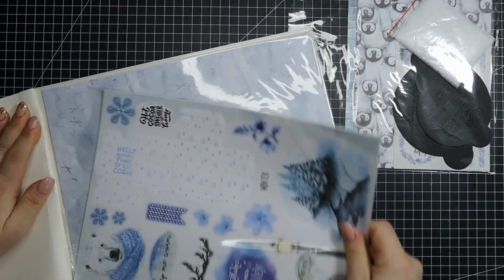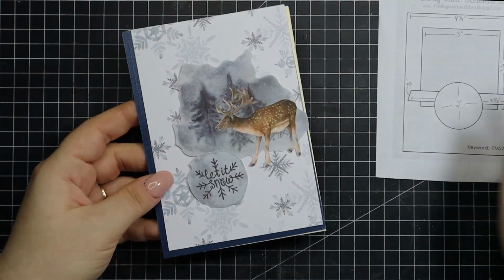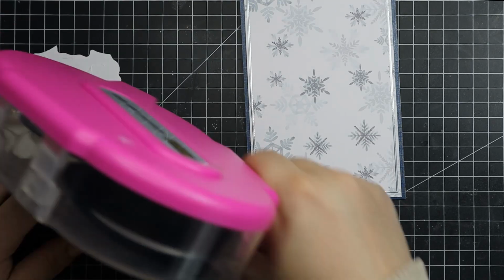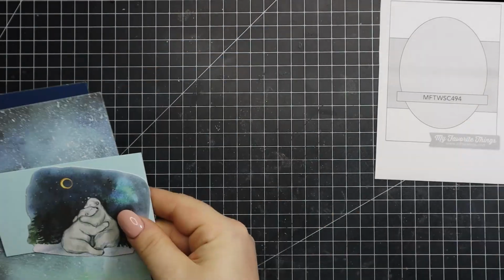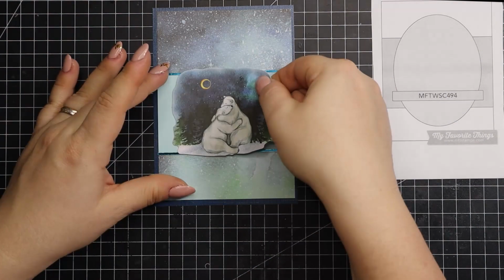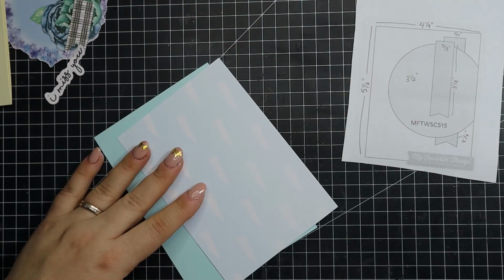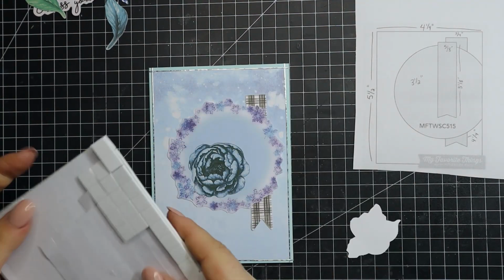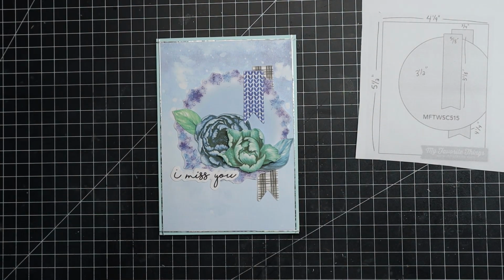Let it Snow Paper Craft Set -- DecoTime Winter 2020 Release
Hi guys! Welcome to the first video of 2021!! I'm going to share 3 snow/wintery cards you'll love to make all winter long. The Let It Snow set has some adorable images that make the cutest handmade cards!